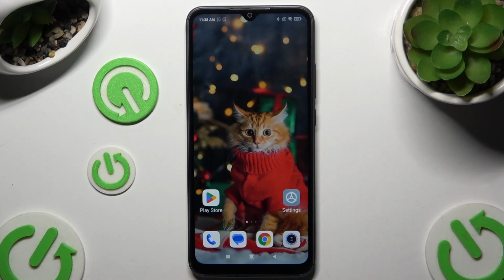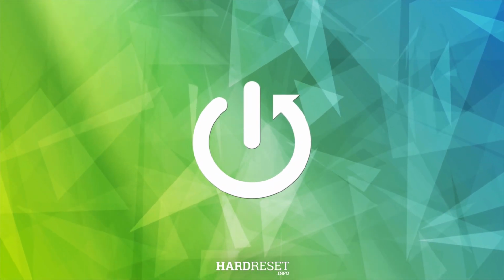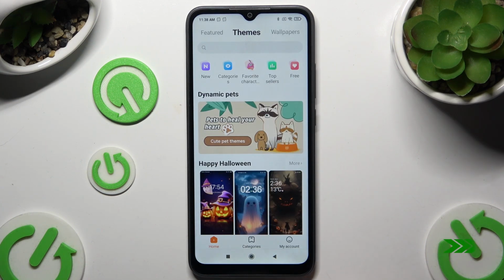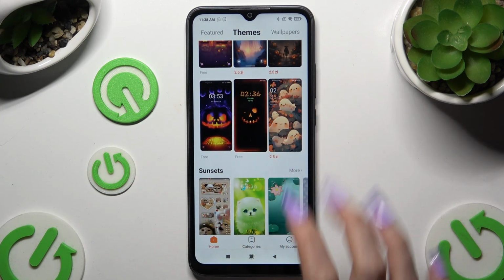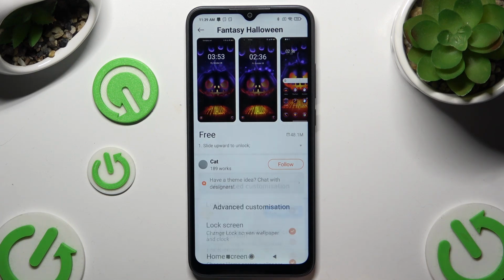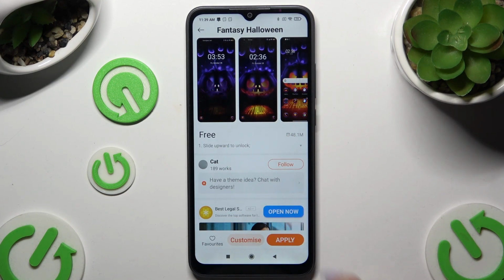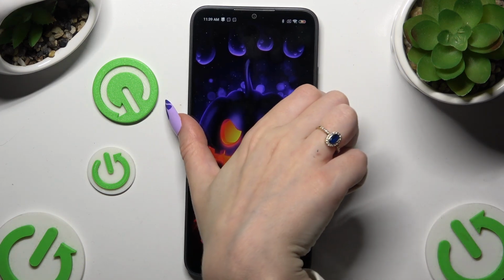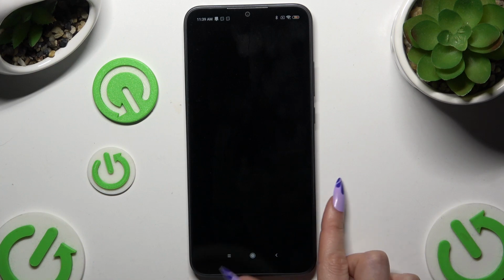How to Change Device Theme on Xiaomi Redmi 9A | Personalize Your Phone's Look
In this tutorial, we’ll show you how to change the device theme on your Xiaomi Redmi 9A and personalize your phone's look. Whether you prefer a light or dark theme, customizing your device’s appearance can make your phone feel truly yours. Follow this step-by-step guide to update your device theme effortlessly.

How to change the device theme on Xiaomi Redmi 9A?
How to personalize your phone's look on Xiaomi Redmi 9A?
How to switch between light and dark themes on Xiaomi Redmi 9A?